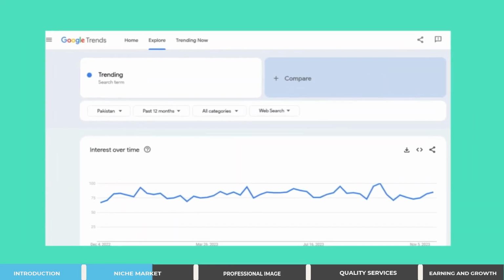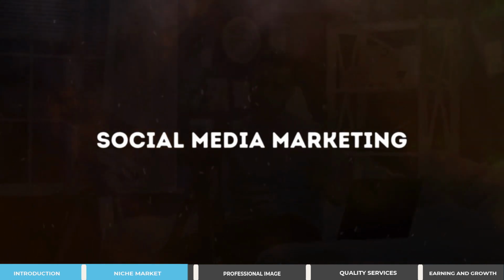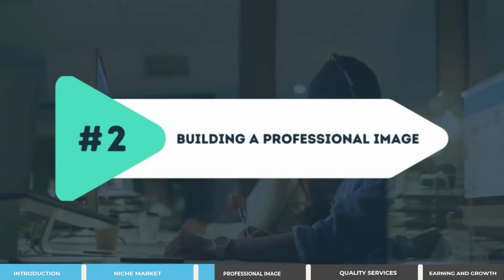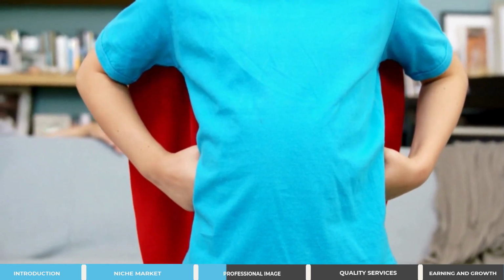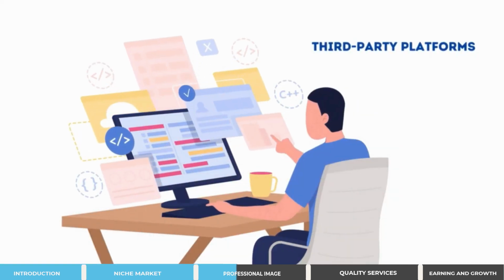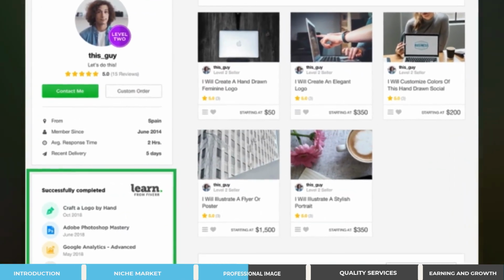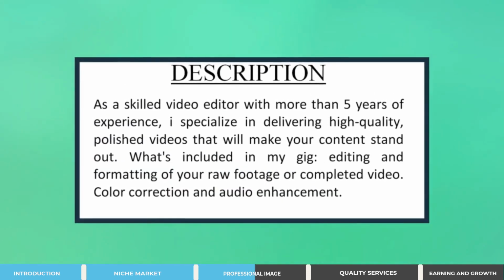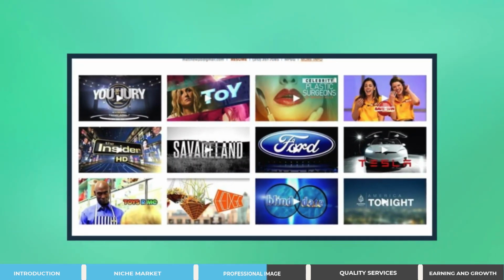How To Get Clients For Video Editing|Earn Money Online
In this comprehensive tutorial video on how to get infinite clients as a video editor, we reveal the secrets to mastering the art of client acquisition. As a video editor, expanding your clientele is essential for growth and success in the competitive world of video production. With our expert tips and strategies, you'll learn proven techniques that will help you attract an endless stream of clients and establish yourself as a sought-after professional. Discover the importance of networking and forming mutually beneficial partnerships with other professionals in the industry. By focusing on delivering exceptional customer service and providing outstanding work, you'll foster long-term relationships with clients who will confidently recommend your services to others. Whether you're a seasoned video editor looking to expand your horizons or a novice just beginning your journey, this video has something for everyone. Upgrade your skills, attract more clients, and take your video editing career to new heights. Don't miss this opportunity to master acquiring infinite clients as a video editor!

00:00 Introduction
00:39 Niche Market
02:15 Professional Resume
03:22 Quality Services
04:23 Earning And Growth

+Compound Clip
+And more...